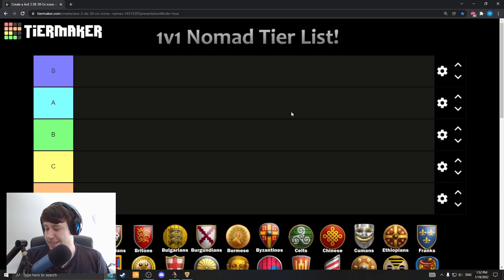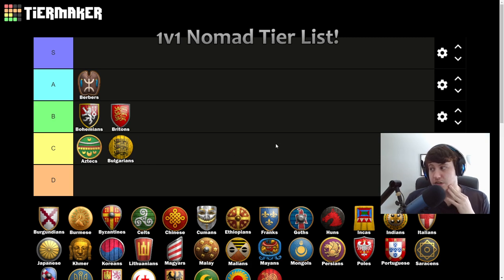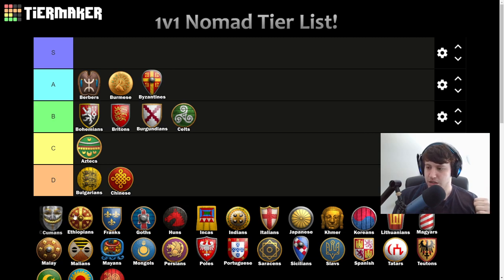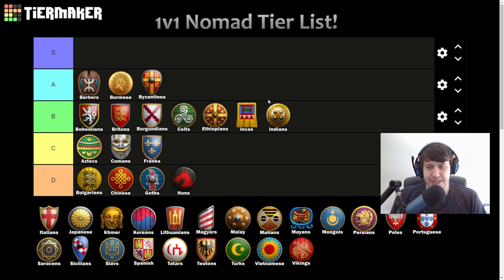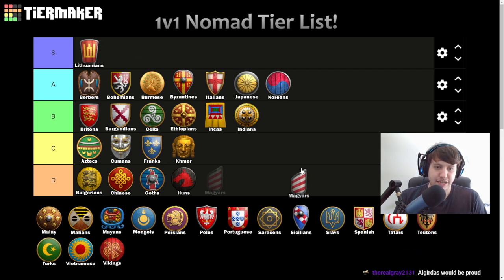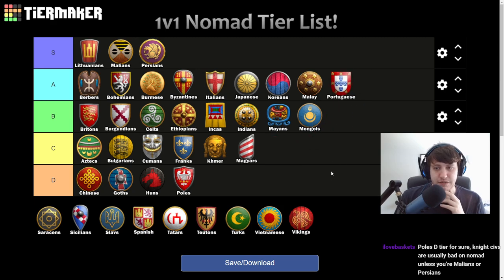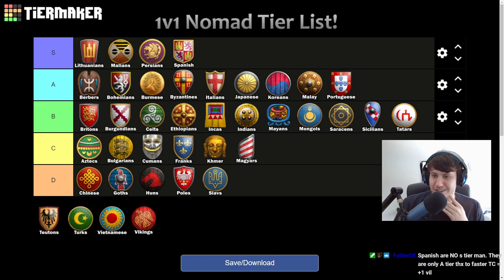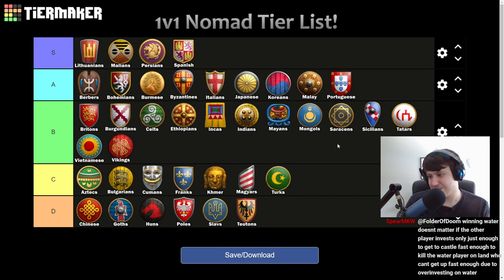1v1 Nomad Tier List - Wandering Warrior Cup Edition!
Some people were asking for a 1v1 Nomad tier list on my stream, and since we had some time, I thought I'd make one live! Of course, this is all particularly relavant because we have the big $25,000 Wandering Warriors Cup, which features a variety of nomad-style maps (including Nomad itself, and that's what this tier list covers!). WWC is hosted by Dave and T90, and I will be casting the event most weekends! Links to their streams below: